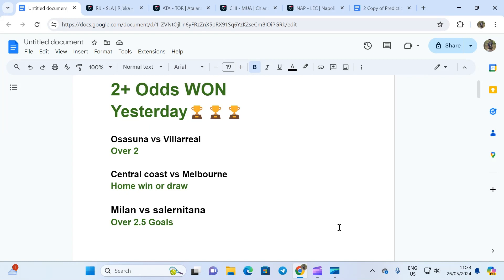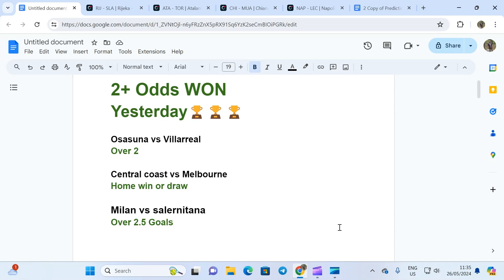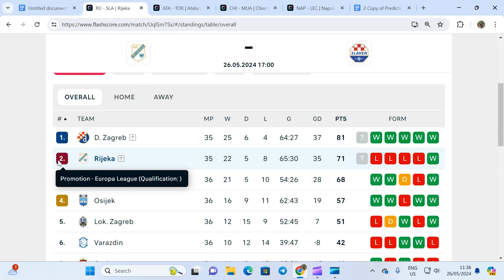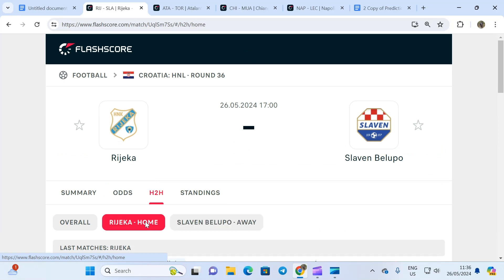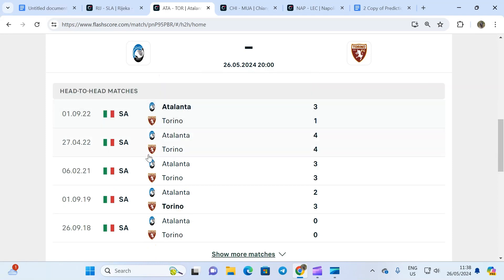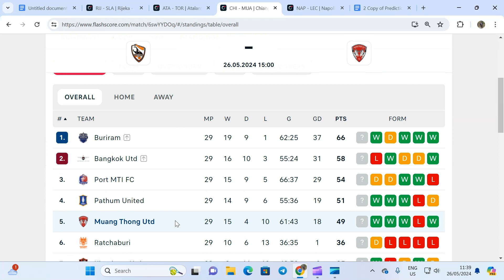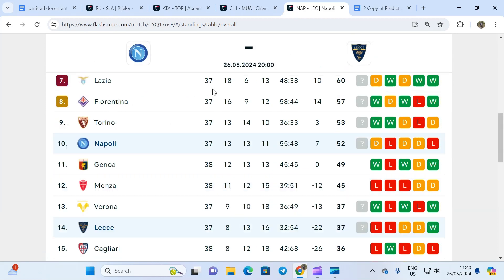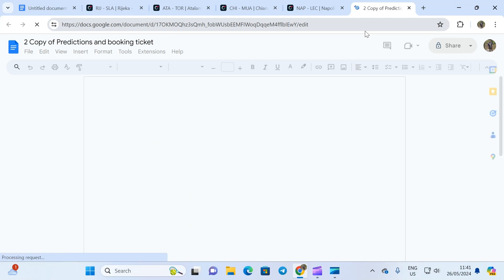Football Predictions Today 26/5/2024 | Football Betting Strategies | Daily Football Tips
bettingpredictions footballbetting betting bettingpredictions footballbetting betting bettingpredictions footballbetting betting This video contains soccer betting predictions for today Thursday 26/5/2024. Sports betting can be very difficult and challenging without professional betting predictions and that's the more reason Soccer Arena betting tips YouTube channel provides daily winining betting predictions and tips. We advise you watch this video till the end as it contains 26/5/2024 football betting predictions today. Daily Football Tips. Football Betting Strategies .
Football Predictions Today" is a term given to a platform or channel that provides accurate and up-to-date predictions on football matches happening on the same day. This platform is ideal for football fans who are looking for guidance and insights on which teams are most likely to win in their upcoming fixtures. The channel is dedicated to providing expert opinions on the latest football matches, including insights into team form, player performances, and key statistics that could impact the outcome of games. The experts on this platform base their predictions on thorough research and analysis of various factors, including historical data, current trends, and team news.
 "Football Predictions Today" channel provides predictions for various football leagues and tournaments happening on that particular day, including the Champions League Predictions Today, La Liga, Serie A, the Champions League, and many others. The platform aims to provide accurate predictions to help football fans make informed decisions when placing bets or simply staying updated with the latest football news. In summary, "Football Predictions Today" is a valuable platform for any football enthusiast who wants to stay informed and knowledgeable about the latest football predictions for matches happening on the same day.
Football Predictions Today 26/5/2024
Football Predictions Today 26/5/2024 |  Football Betting Strategies | Football Tips TodayAccurate Football Betting Tips